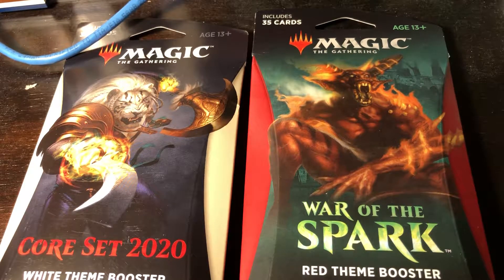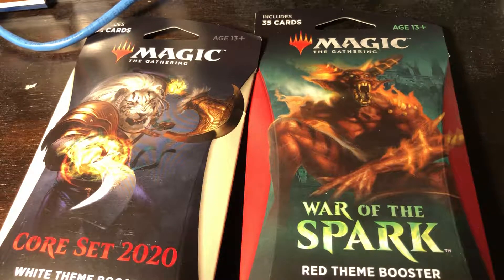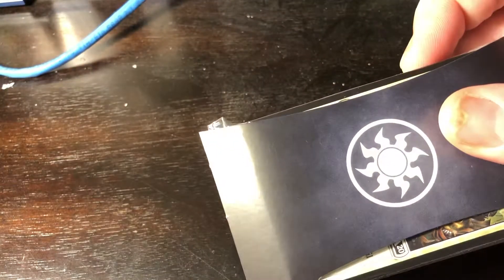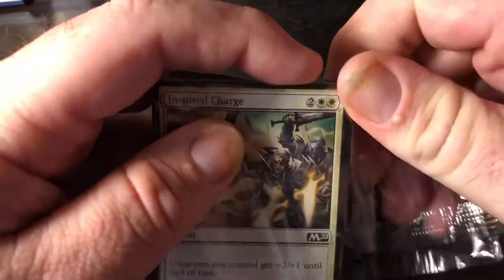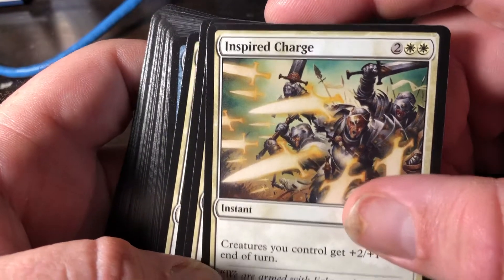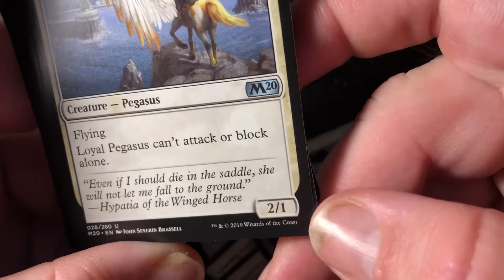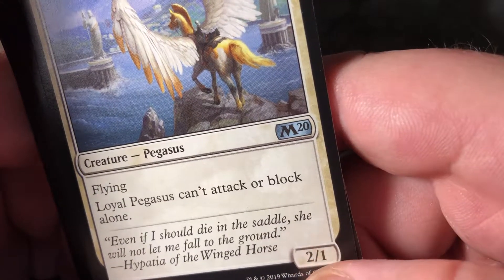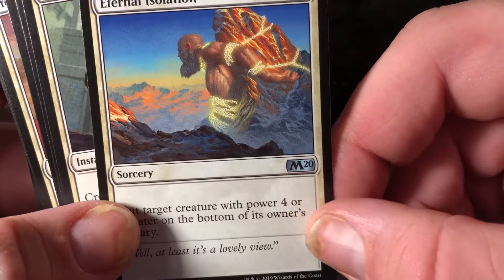Magic the Gathering: Unboxing Red and White Boosters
Magic Monday Series.

In this video, I open a 35 card white theme booster pack from Core Set 2020 and a 35 card red theme booster pack from War of Spark.